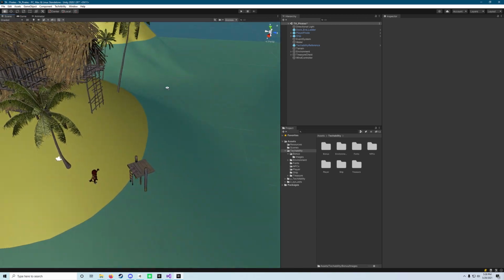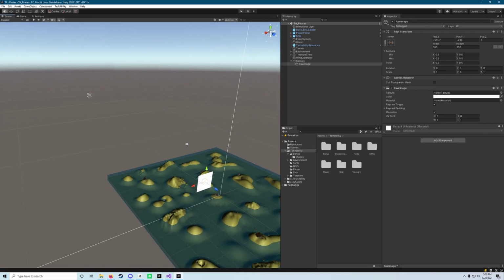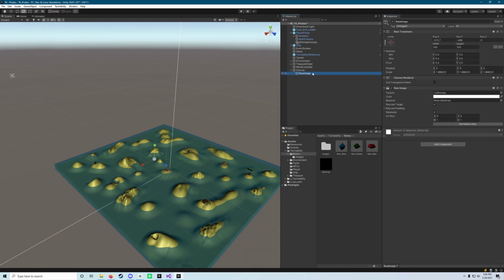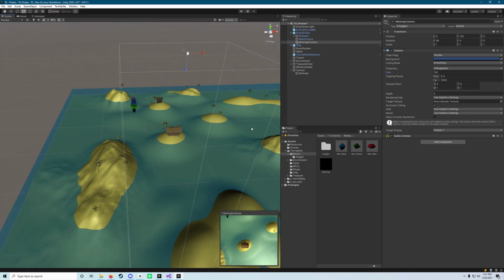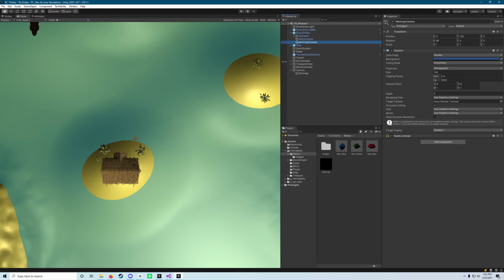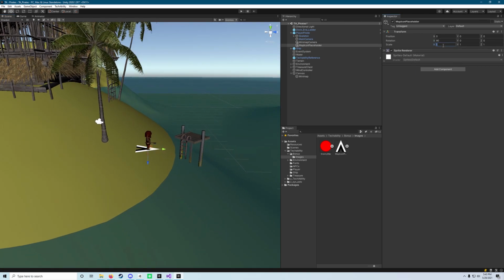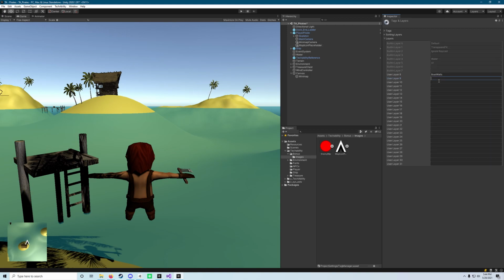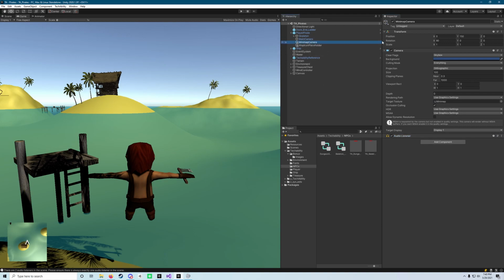Techability Pirates Week 2 - Bonus2 Minimap